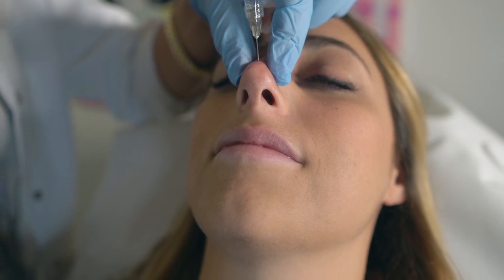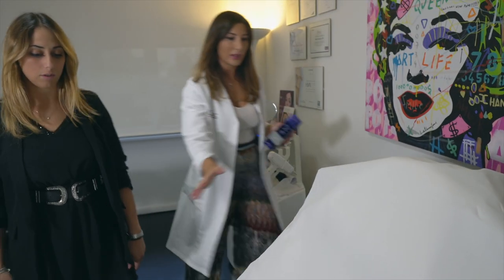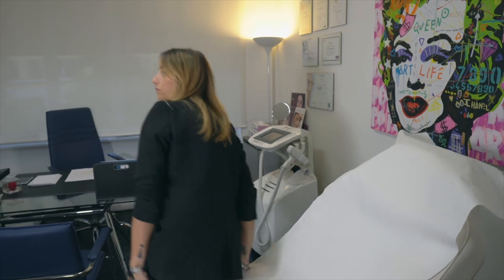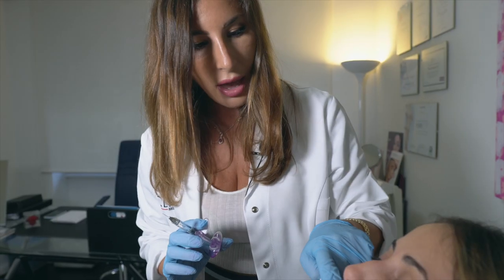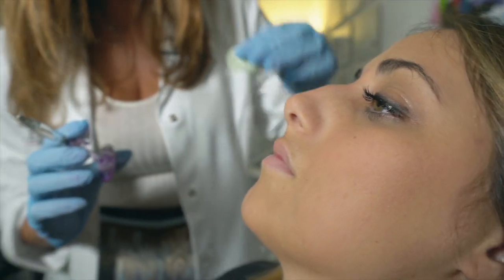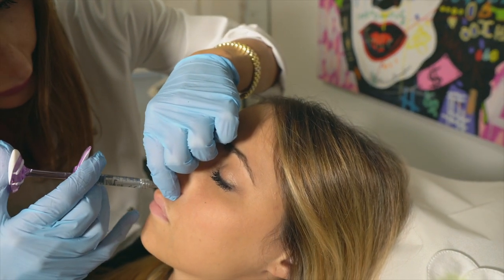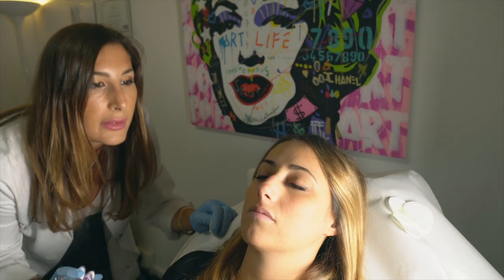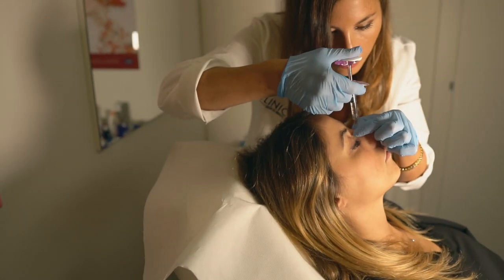Rinofiller Stylage® - Dott.ssa Martina Ruggieri | Clinic Medical Beauty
Il Rinofiller è un trattamento che sfrutta il potere riempitivo dell’acido ialuronico per rimodellare il naso, donando armonia al profilo senza ricorrere alla Chirurgia Estetica.

Nel video, potete vedere la Dott.ssa Martina Ruggieri, specializzata in Medicina e Chirurgia Estetica, effettuare il trattamento su una giovane paziente che desidera:
-Migliorare la columella (base del naso)
-Riempire il gibbo nasale (gobbetta)
-Alzare la punta

Regia di Alberto Sikera | Clinic medical Tv
Produzione :  Becreart